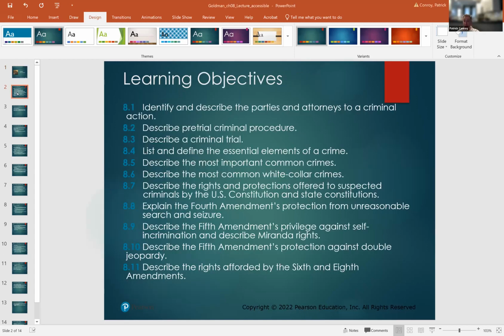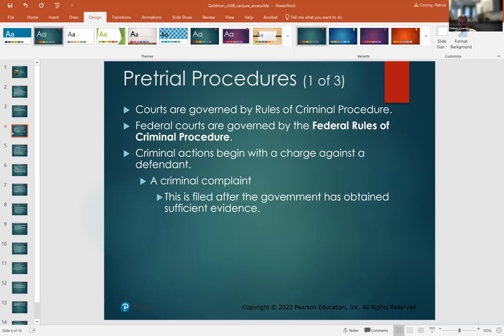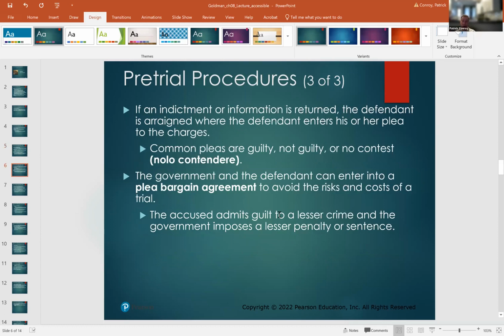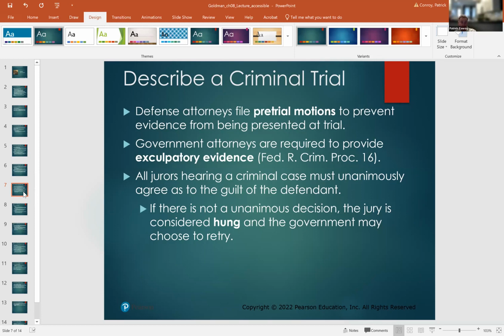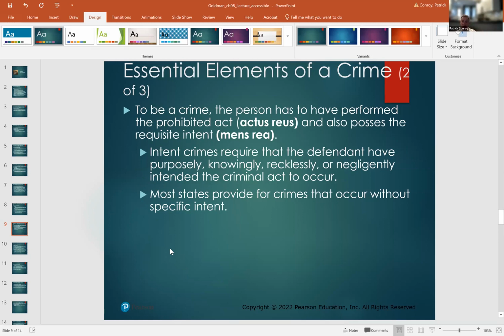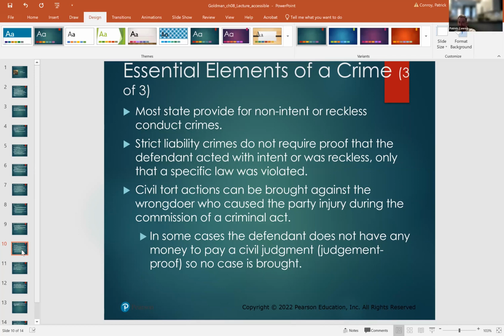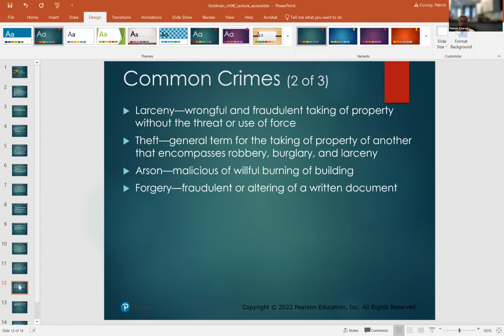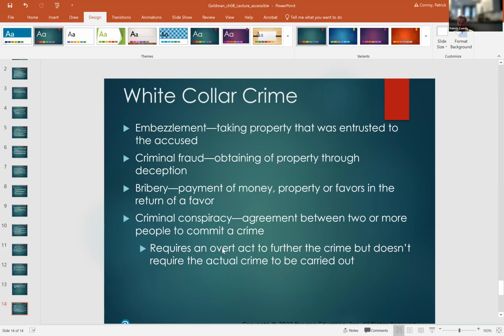Intro to Paralegal chapter 8 Part 1